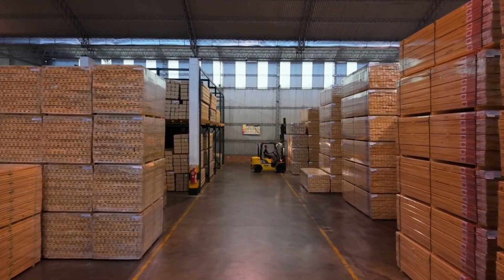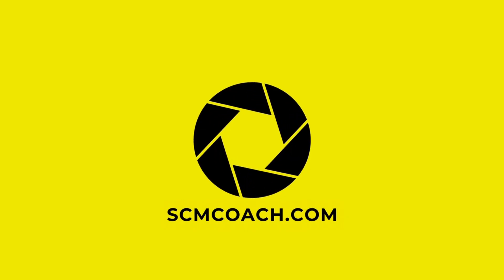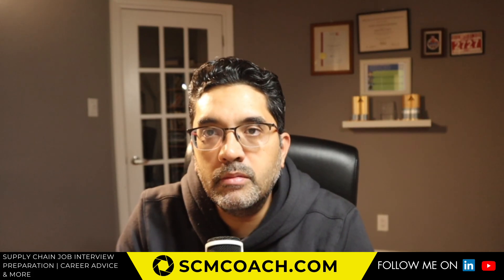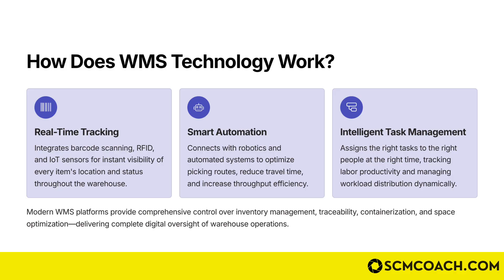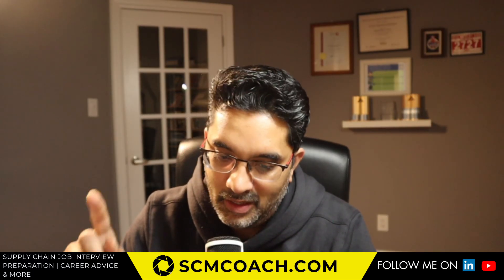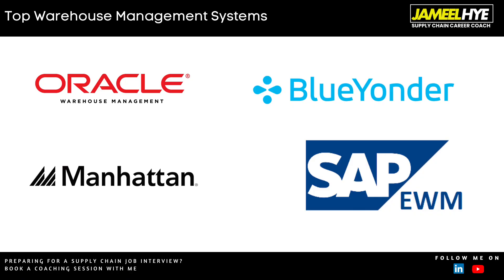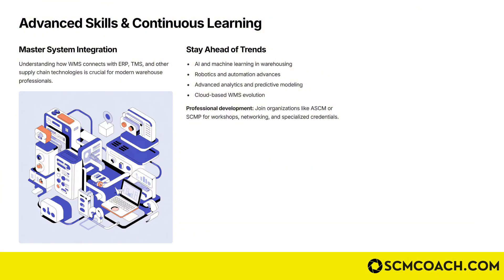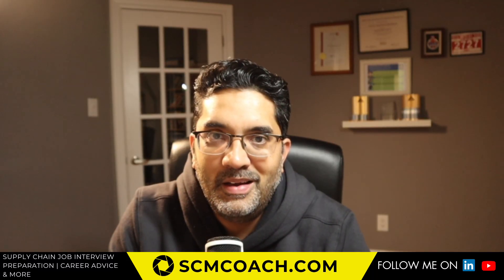How WMS Transforms Supply Chains (Most People Have No Idea!)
Discover how Warehouse Management Systems (WMS) power global supply chains and why mastering them is essential for every supply chain professional. In this video, we explore what a WMS is, how it integrates with other enterprise systems, and how leading WMS platforms like SAP, Oracle, Manhattan, and Blue Yonder are transforming warehouse operations worldwide.

You’ll learn how WMS solutions improve visibility, accuracy, and efficiency across logistics networks—and how you can build your expertise to stand out in your career. Perfect for beginners, students, and professionals looking to understand the real impact of WMS in supply chain management.

Timestamps:
0:00 Introduction
1:20 What is a WMS?
3:52 WMS Integration with other systems
4:43 WMS Software Solutions (SAP, Oracle, Manhattan, Blue Yonder)
5:33 Building your expertise in a WMS

Key insights you’ll gain:

What a Warehouse Management System really does

How WMS integrates with ERP, TMS, and OMS systems

Overview of top WMS solutions: SAP EWM, Oracle WMS Cloud, Manhattan WMS, and Blue Yonder WMS

Steps to grow your WMS knowledge and become more employable

Why WMS is the backbone of modern supply chain performance.

Preparing for your next supply chain interview or seeking career guidance? Let's chat! Book a session with me today: scmcoach.com